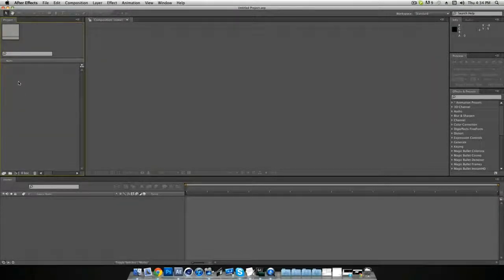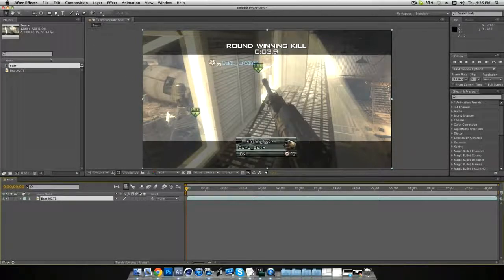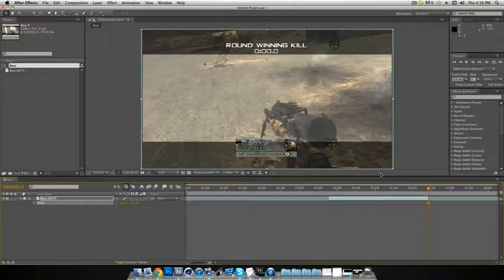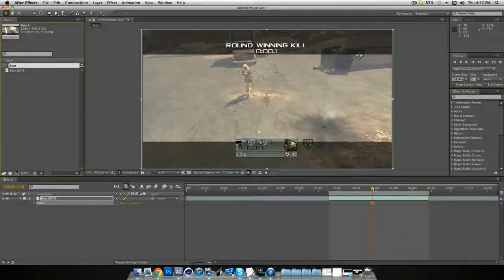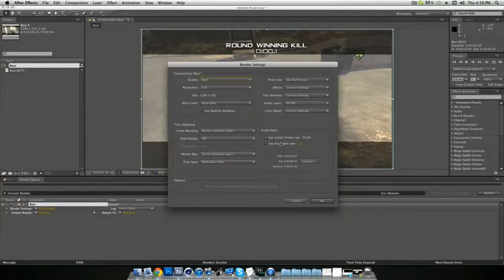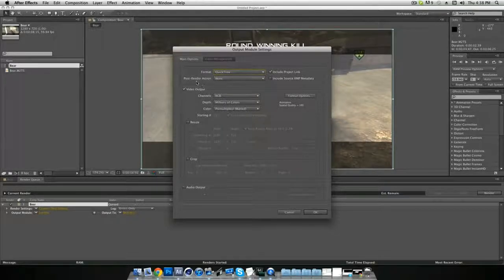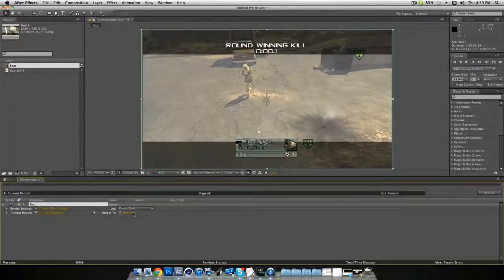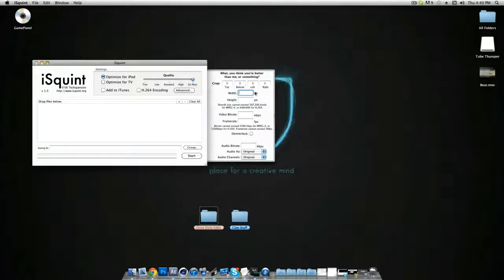Tutorial #1 (Basic Controls & Render Settings)